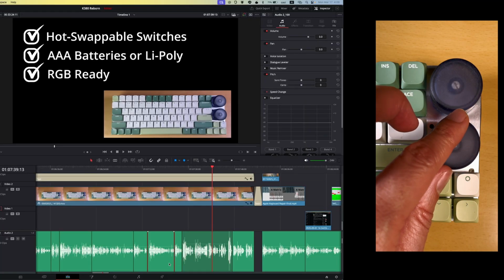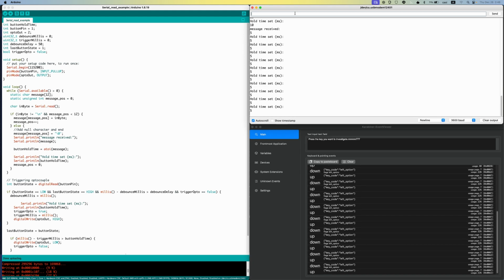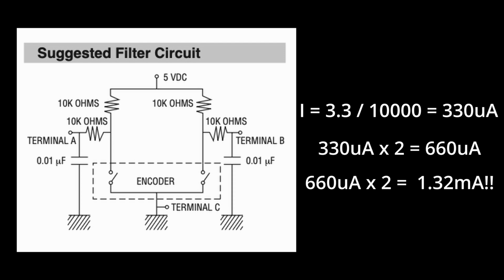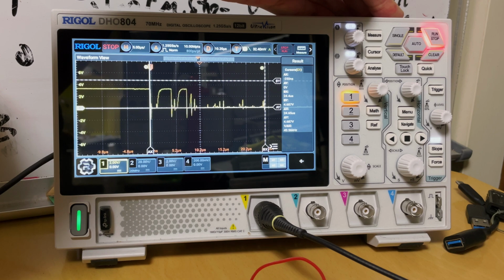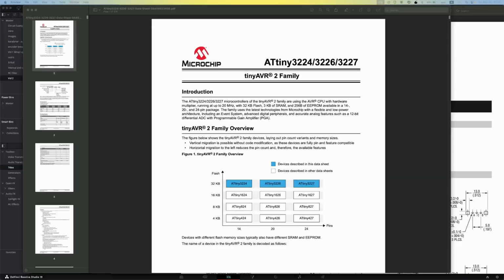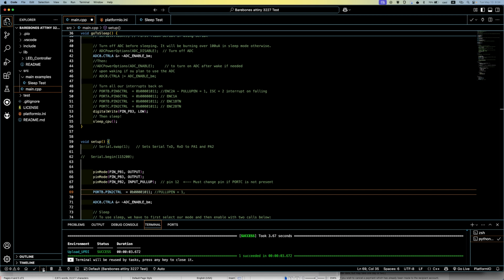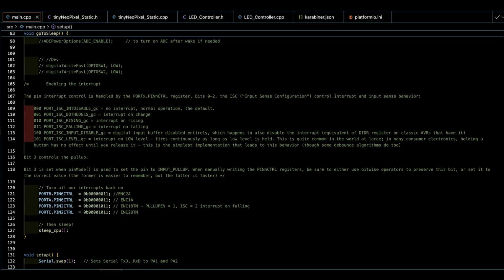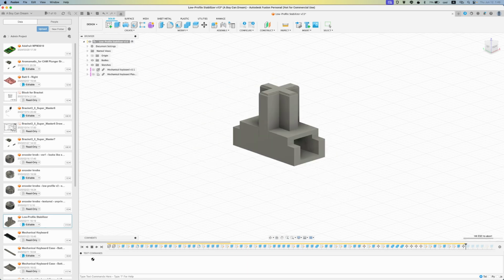Broken K380 to Bad@s Mechanical Keyboard (Pt2) - Encoders, Interrupts, Oh My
Continuing on the journey to snagging a broken K380 PCB and giving it a new life in a custom bad@s mechanical keyboard.

CH340 UPDI Programmer